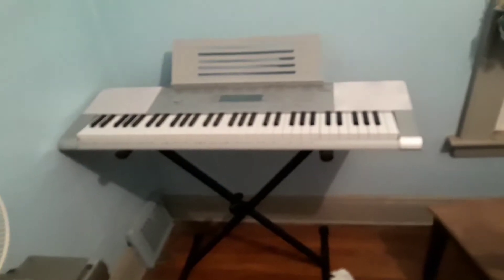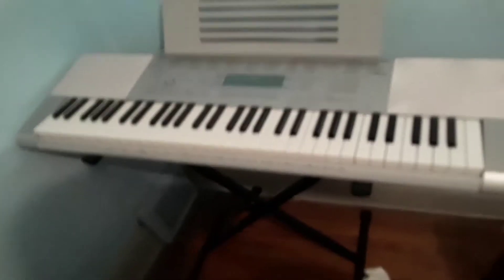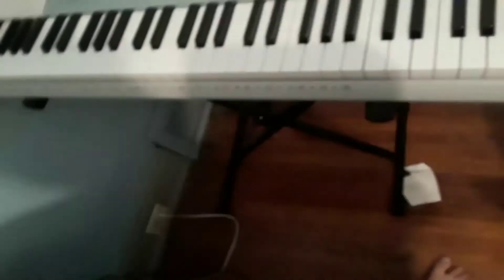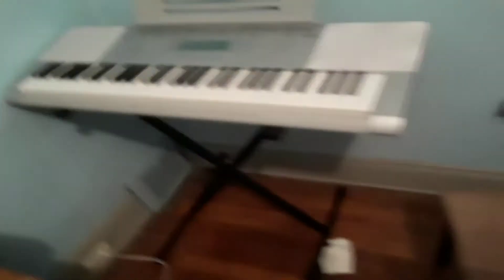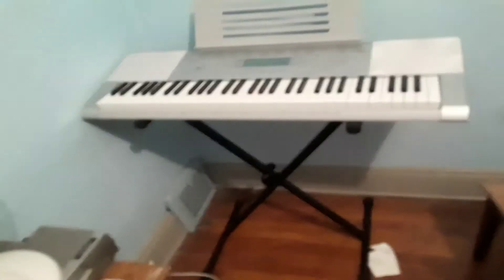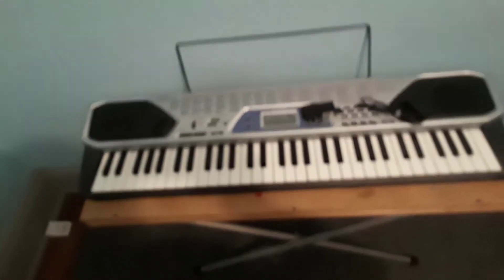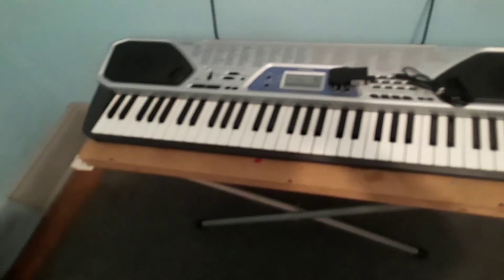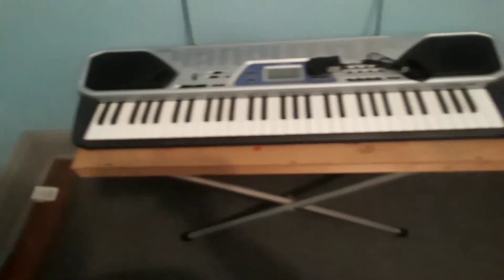This is my new keyboard I was telling you guys you guys enjoy watching it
I hope you enjoy this video I also love the new keyboard as well